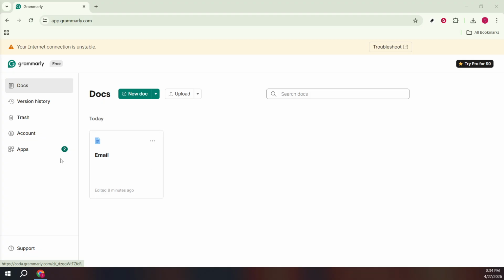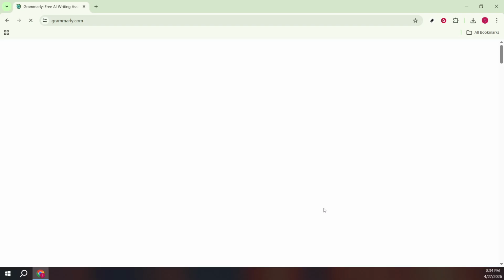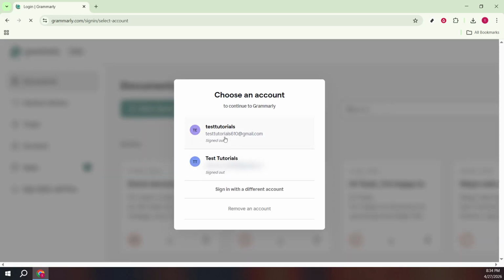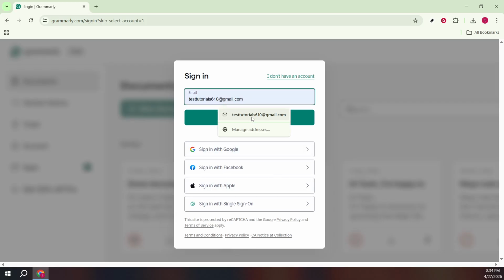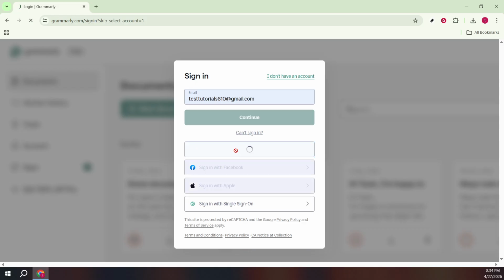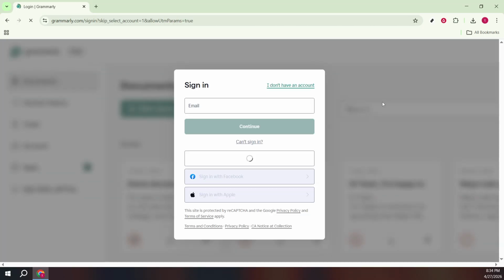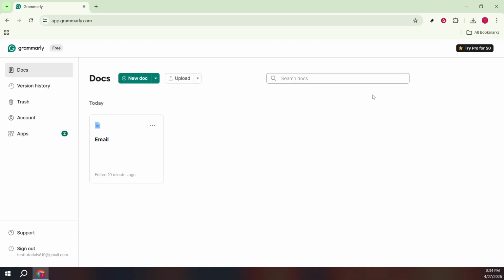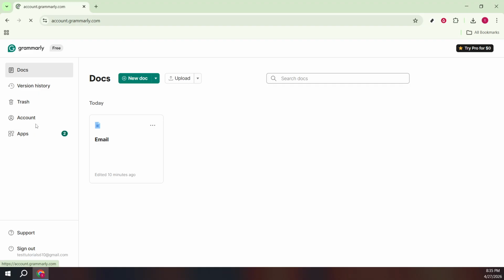How To Switch Grammarly Account [2026 Guide]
How To Switch Grammarly Account